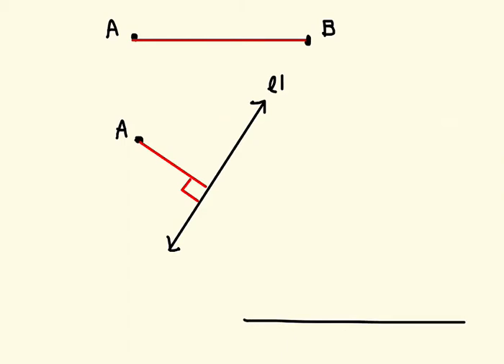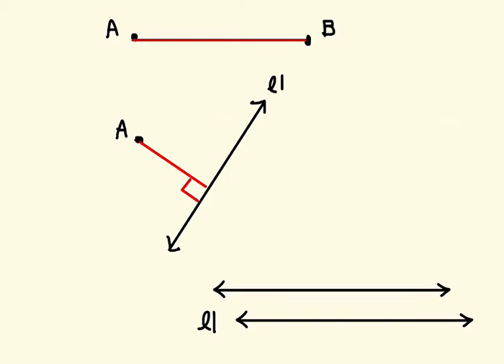Geo 4.1b Parallelograms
Geometry Chapter 3 Section 1 Part B: Parallelograms